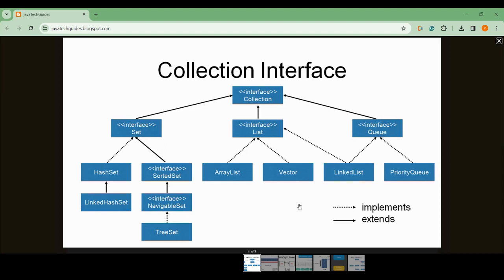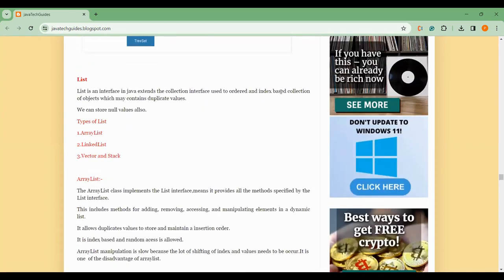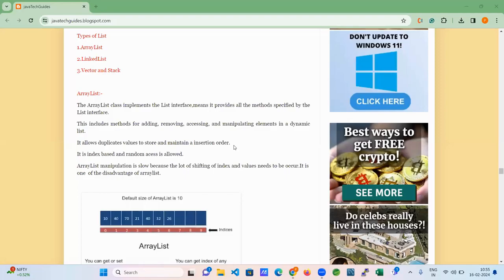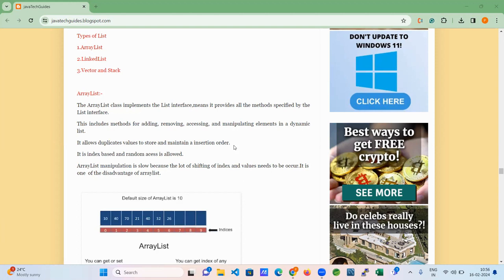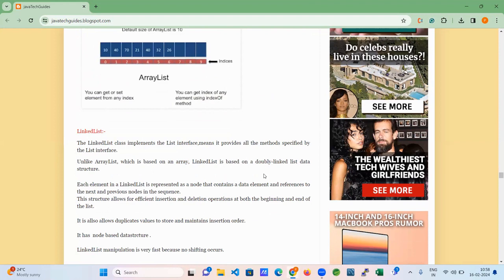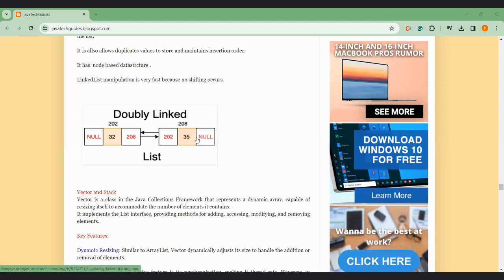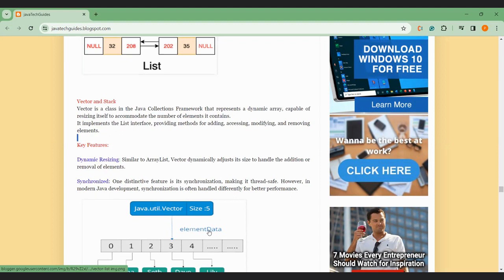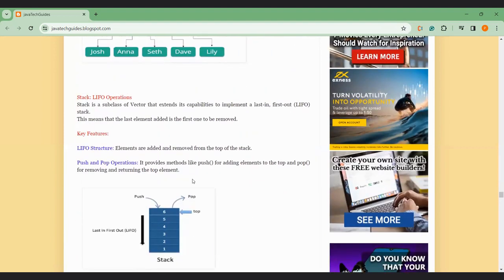Collection overview in java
Java Tutorial
Java Programming
Learn Java
Java for Beginners
Java Projects
Java Examples
Java Tips and Tricks
Java Development